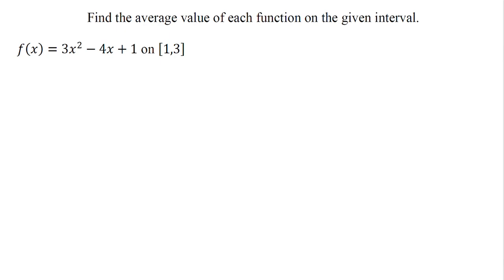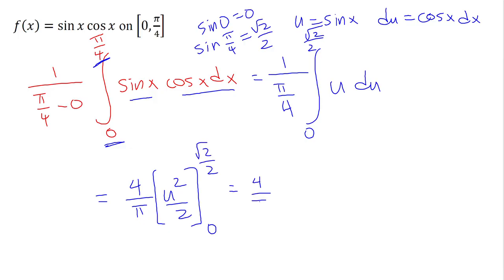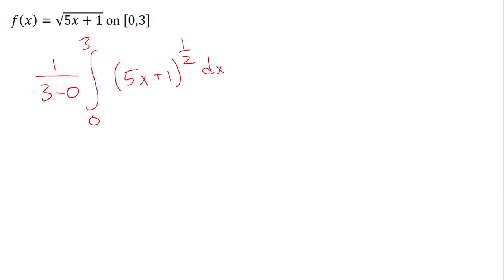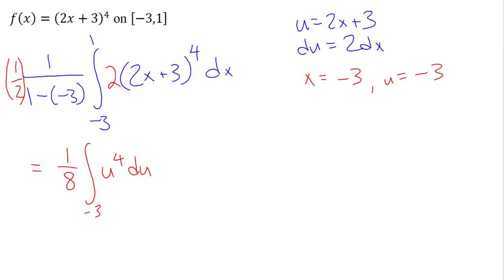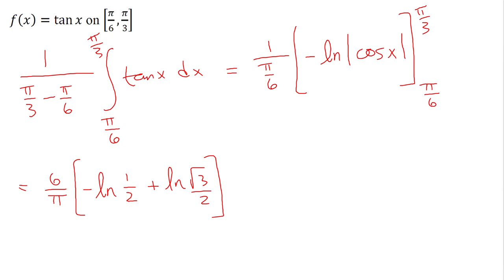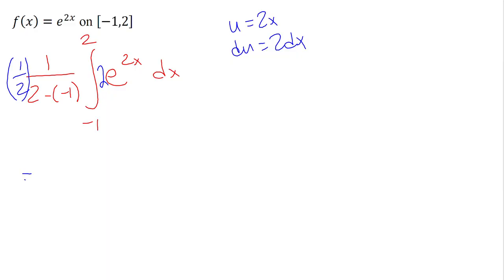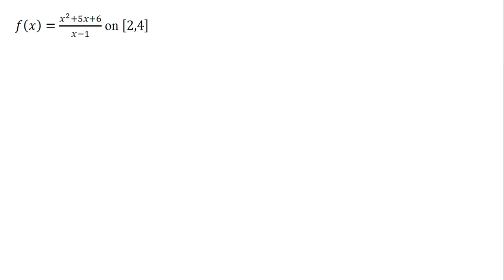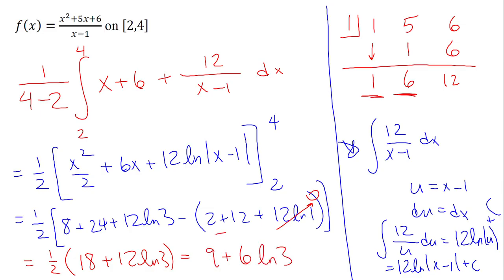Mean Value Theorem for Integrals Homework Walkthrough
Finding the average value of a function on an interval.